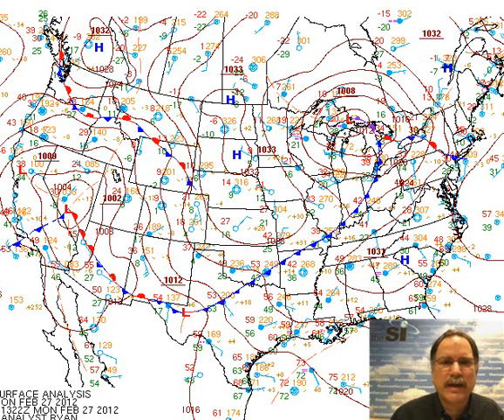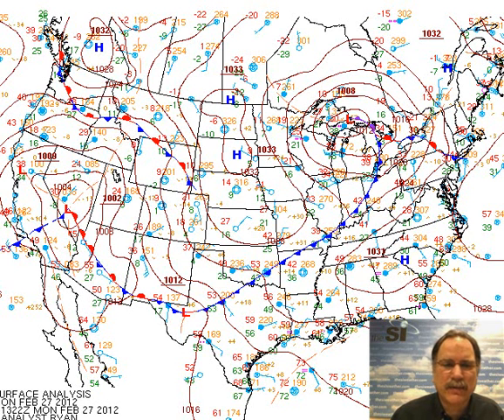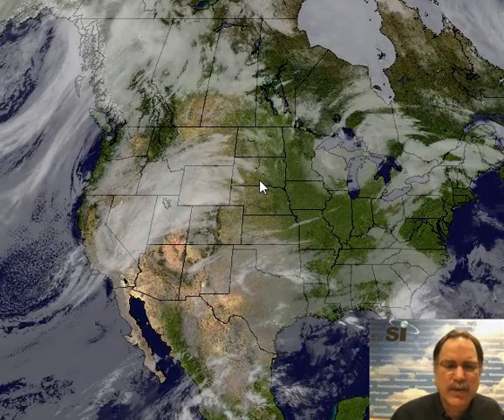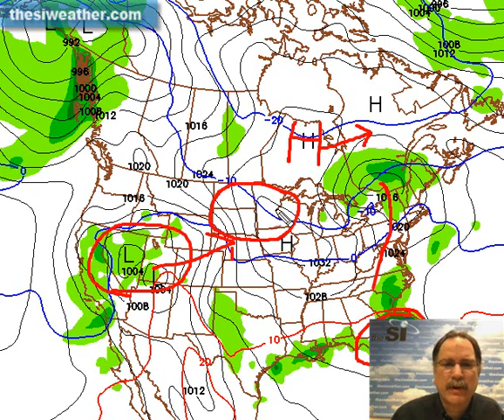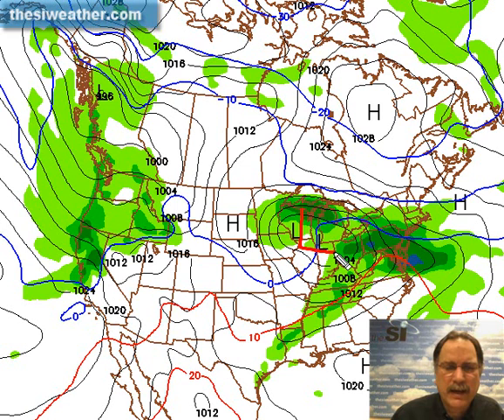Monday 27 Feb 2012 Mid-Atlantic Forecast by The SI Weather